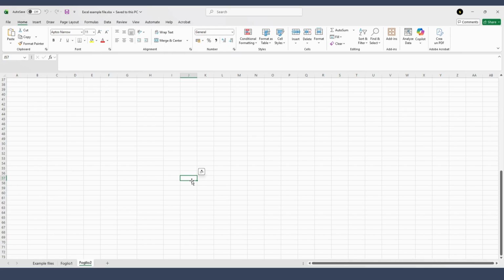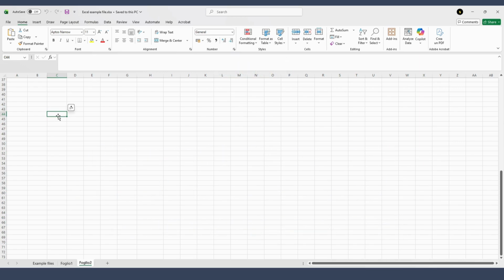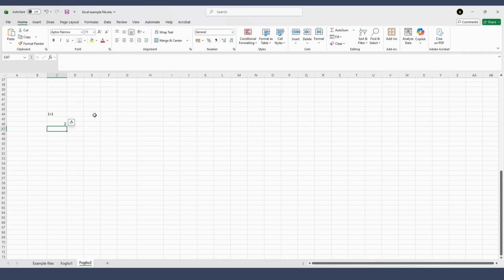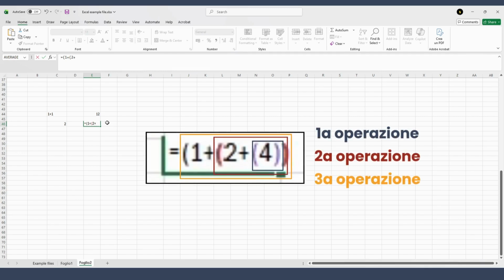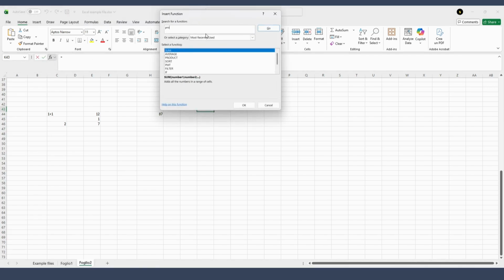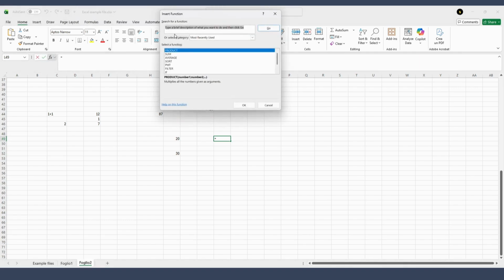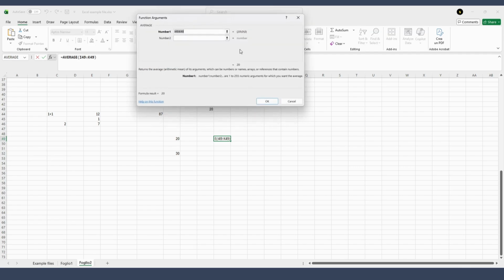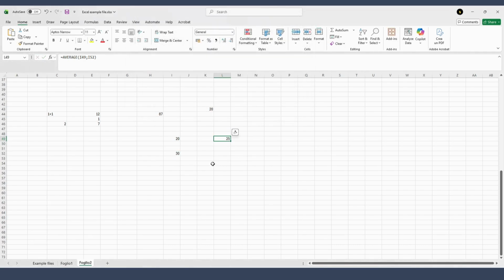MS Excel, Basics - Basic Functions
In this video, you'll discover how to use Excel as a real spreadsheet tool by learning the most important basic functions:

SUM() → to quickly total numbers or entire columns
PRODUCT() → to calculate multiplications in an instant
AVERAGE() → to automatically find the average value

📌 What you’ll see in the video:
00:00 – Introduction
01:09 – Using Excel as a Spreadsheet
01:38 – The “=” symbol
02:18 – Using *, –, * and /
02:28 – Using round brackets ( )
02:44 – SUM function
03:57 – PRODUCT function
04:07 – AVERAGE function
04:27 – Selecting cells as input
05:19 – Conclusion

💡 With clear examples and step-by-step explanations, you’ll learn to use Excel not just to input data, but to turn it into useful information.

🚀 Perfect for beginners, students, freelancers, or professionals who want to build solid foundations and become more productive with Excel.

📎 You can also download free templates at thularis.com to start practicing right away!

E' uscito il nuovo Corso Base per Principianti by Thularis! Comincia adesso il tuo percorso, 10 lezioni e meno di 2 ore per diventare un professionista in Excel. E le prime due lezioni sono gratis!

🎯 Follow us for more practical tools to organize your work\Seguici per altri strumenti pratici per organizzare il tuo lavoro.